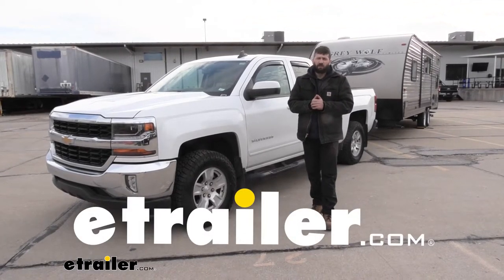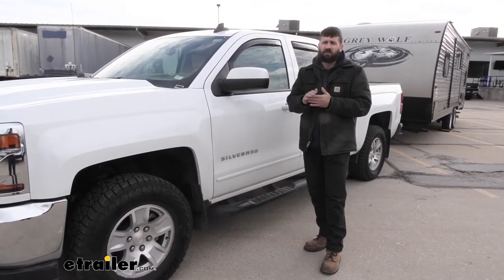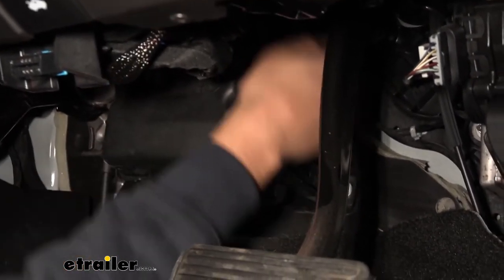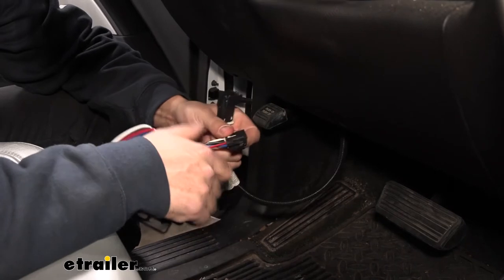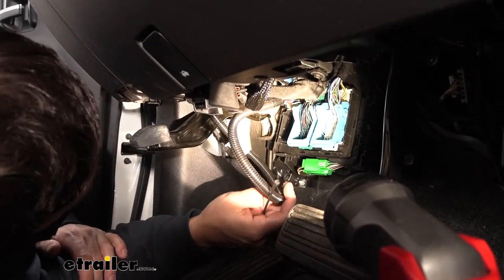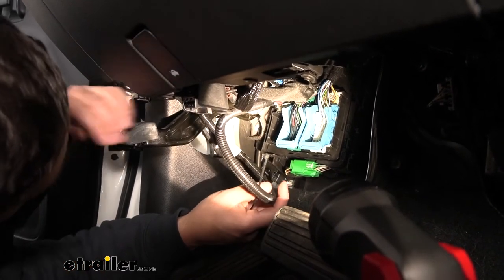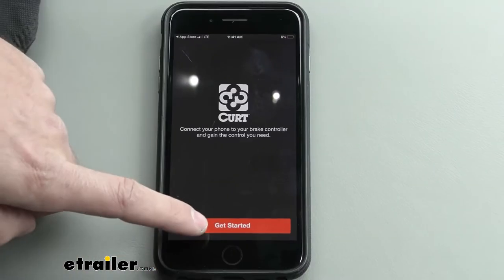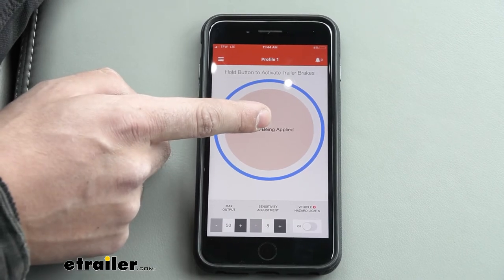Curt Echo Under-Dash Trailer Brake Controller Installation - 2018 Chevrolet Silverado 1500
Hey everybody, how's it going Today, we're gonna be going over the Curt Echo Under-Dash Trailer Brake Controller here on our 2018 Chevrolet Silverado 1500. So the Curt Echo Under-Dash Trailer Brake Controller is one of my favorite options on the market. And the reason for this is simple. With most traditional brake controllers, you have to drill into the bottom of your dash and then you have this bulky controller that you're gonna hit your knees on getting in and out of your truck here. With the Echo Under-Dash, everything is gonna be installed behind the dash there. There's no drilling into the dash whatsoever and you're not gonna be sacrificing your leg room.

Everything is gonna be conveniently out of the way there. And it's actually gonna be controlled from a mobile device. Therefore we're using something that we're already comfortable with. So in regards to our mobile device, we can either have a tablet or a mobile phone, and it can use either the Android or the iPhone operating system. It really doesn't matter.

But once you have that data connection to download the app you don't have to worry about losing signal when you're out in the middle of nowhere, the app will still work as promised. If you're familiar with towing a trailer with electric brakes, there's really two main types of brake controllers. We have portion proportional. We have time delay.

Now proportional is a little bit better design if you ask me, they do run a little bit more than the time delay, but basically they're more fine tuned. They're gonna allow for much smoother braking because it's basically gonna be applying the brakes in our trailer in a force proportional to that in our tow vehicle. So you really don't have to worry about one dragging the other there for there being some sort of delay between the brakes on the vehicle and the trailer. Everything is gonna be nice and seamless and just really sum this up. What it does is basically if we're out in the highway, we really slam on our brakes 'cause someone cuts in front of us and we need to come with our trailer and our vehicle down to a fast stop.

It's gonna apply a lot of force to the trailer brakes so we can get that done. Now on the contrary, if we're just driving around town coming to a slow stop at a stoplight, we obviously don't wanna lock up the brakes on our trailer by sending a ton of force. So the proportional design is gonna sense the momentum of the vehicle there coming to a slow stop. So we're just gonna apply a small amount of force to the brakes on the trailer. The Echo Under-Dash is compatible with trailers up to four axles. Not that I think we're gonna have that many with our Silverado here. And it's also compatible with electric over hydraulic actuators. So pretty much, no matter what you have on your trailer, this controller is gonna be compatible. Most of you guys, aren't gonna have an EOH actuator or four axles, but the option is there if we need it. So in regards to installation this one is gonna be very simple. 100% plug and play. No drilling or splicing required whatsoever. We do however, need an adapter harness which is sold separately. And this is just simply something that plugs into the truck and the back of our brake controller. So you will need that, but it is pretty cost effective. And again, it makes for a completely splice free install. So to start our installation here, we need to locate the factory brake control report. So for this particular vehicle here, if we look underneath the dash here to the left of our brake pedal, you should see a pretty large black box here. So what we're gonna do is we're actually just gonna be removing the cover to the black box. Now they're kind of hard to see, but on the sides, we just have some clips that we release and pull out. So you're gonna have to fuel for them, 'cause again they're kind of hard to see but you should be able to feel pretty easily and then we can just release it just like so. So these are the two tabs there. You're just gonna pull out like that. Pretty simple. There's one on the other side here but that one actually just came out once we got these two out. So once we got that cover off here, we're gonna notice we have two large rectangular connectors here. So with these blue handles and we're also gonna notice another one at the top here. So our brake controller plug is actually located to the left of these and then directly down from this one here. So it's this location here. So we're gonna take our vehicle specific adapter harness her